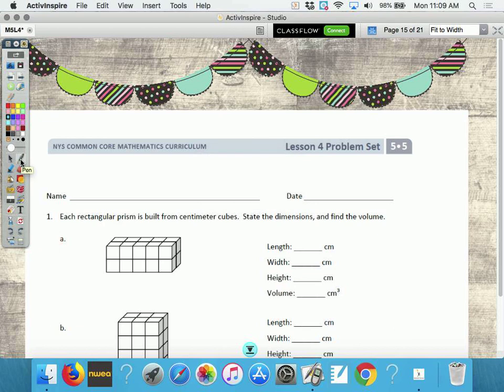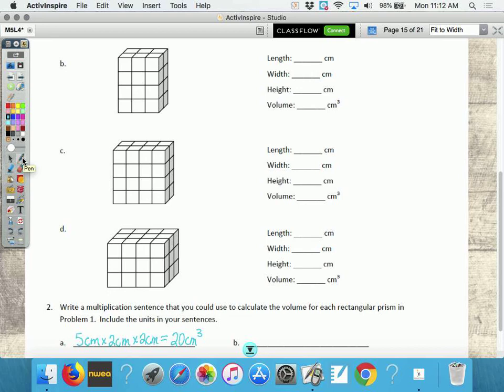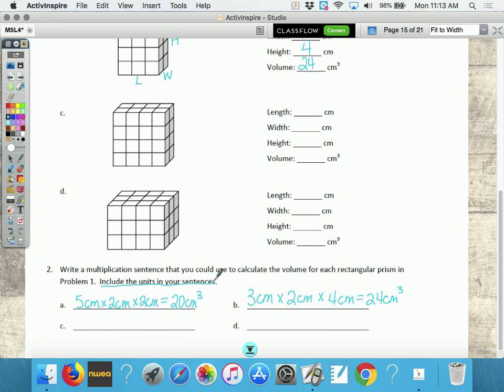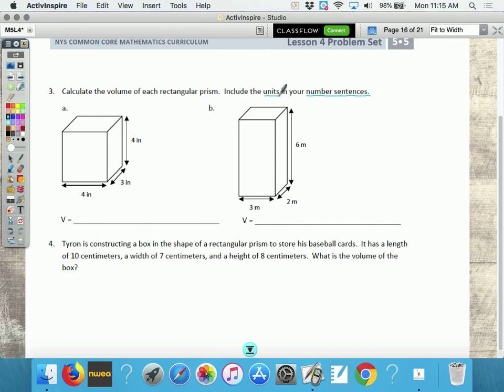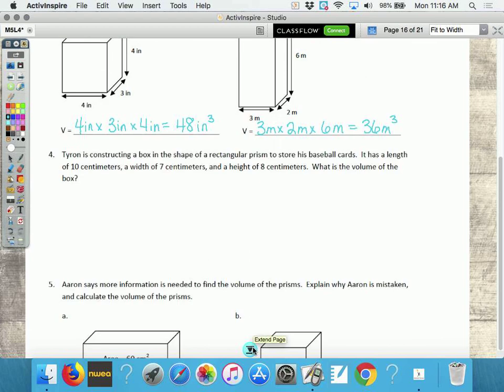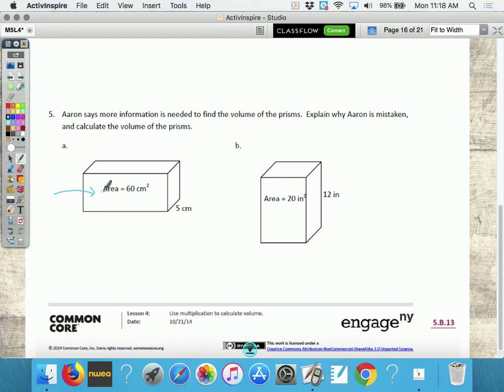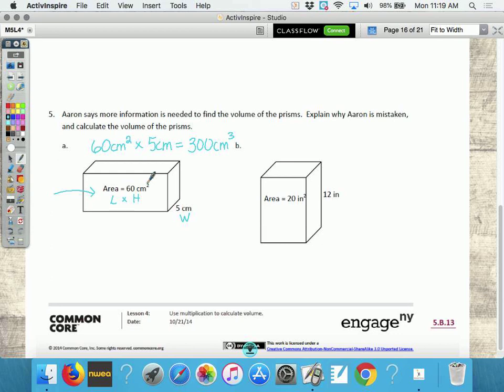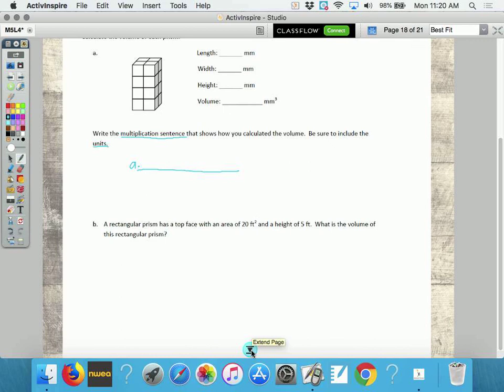M5L4 Problem Set